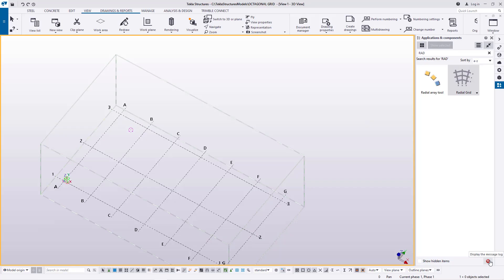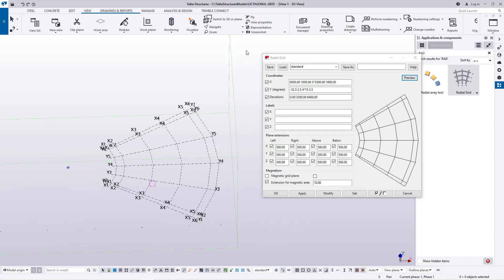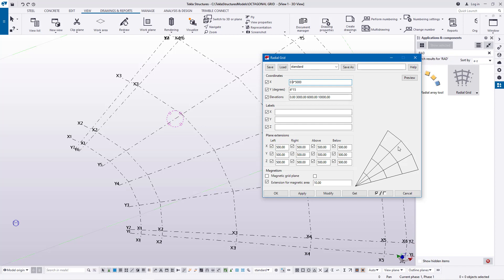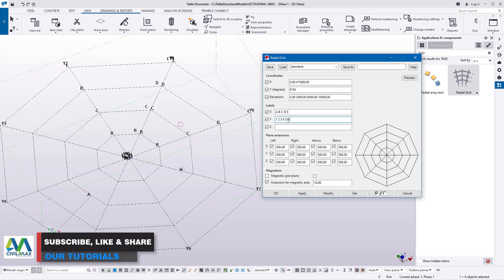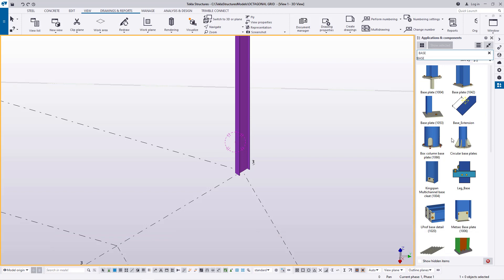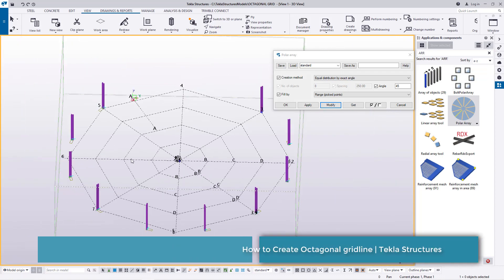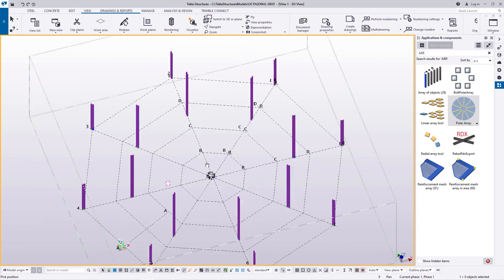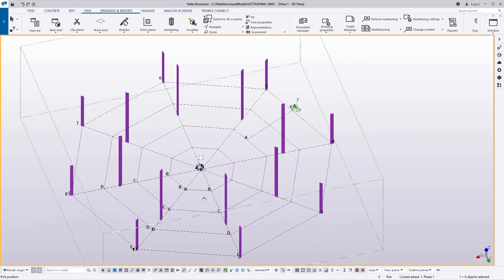Octagonal Gridline ''Reviewed'' | Tekla Structures